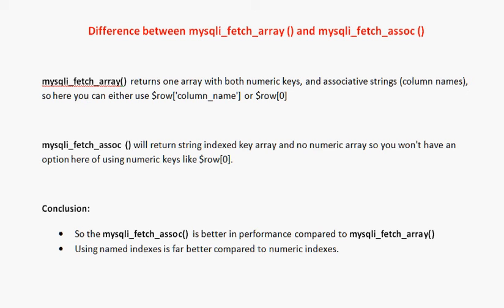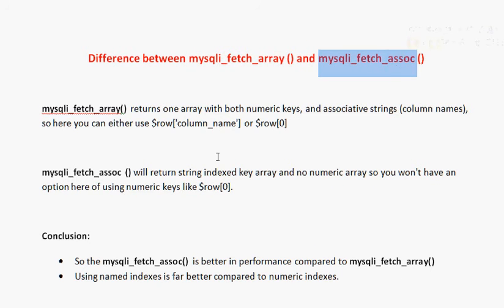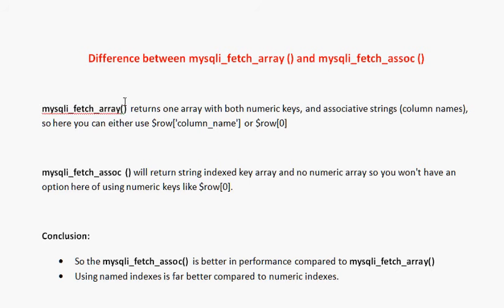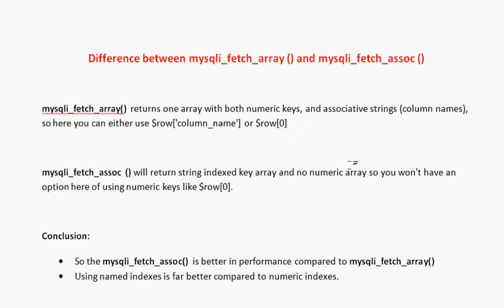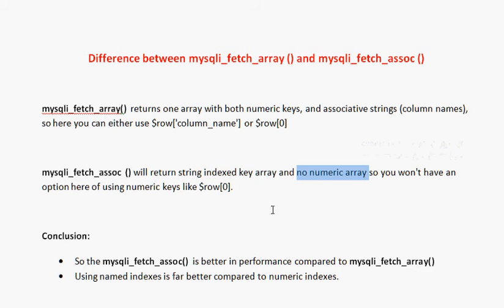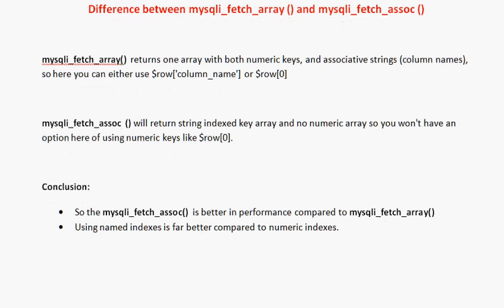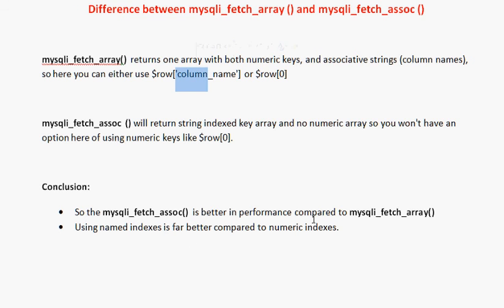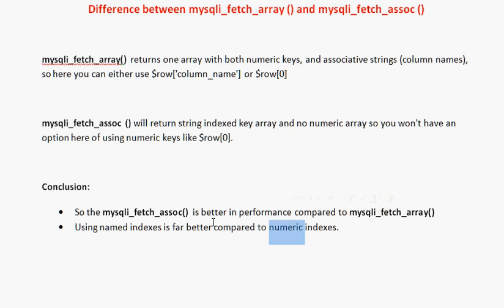PHP Interview Question and Answers 1 Difference mysqli_fetch_array vs mysqli_fetch_ assoc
PHP Interview Question and Answers What is Difference between mysqli_fetch_array and mysqli_fetch_ assoc

The mysqli_fetch_array() function fetches a result row as an associative array, a numeric array, or both.

mysqli_fetch_assoc — Fetch a result row as an associative array